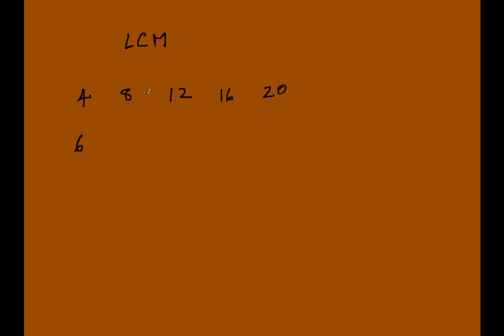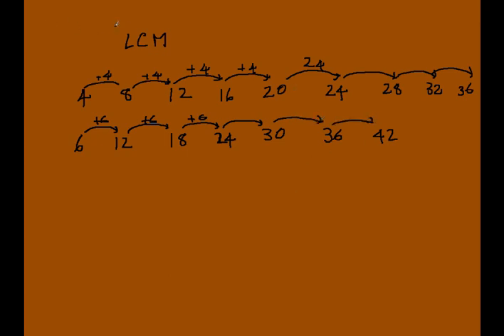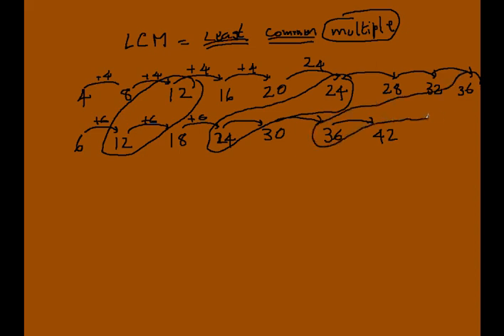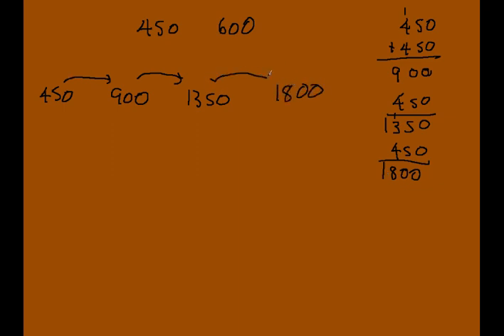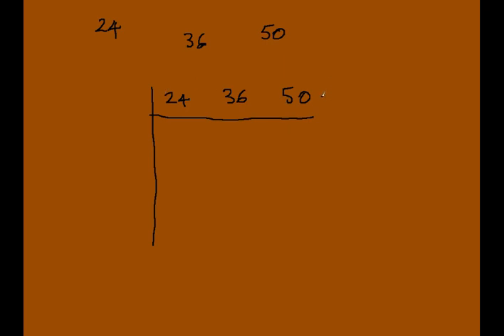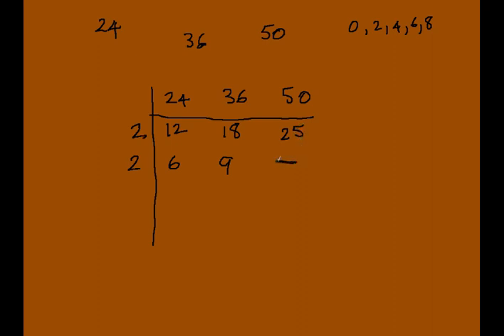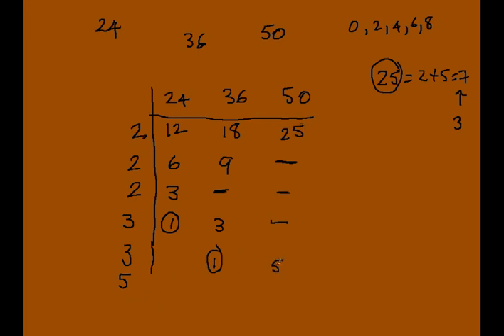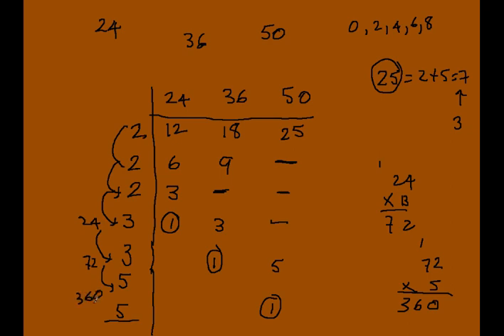2.1.1. Find the Least Common Multiple LCM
Find the Least Common Multiple LCM